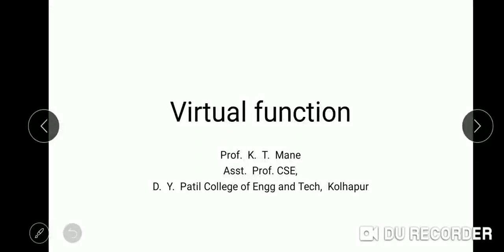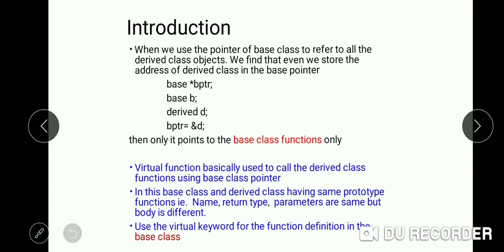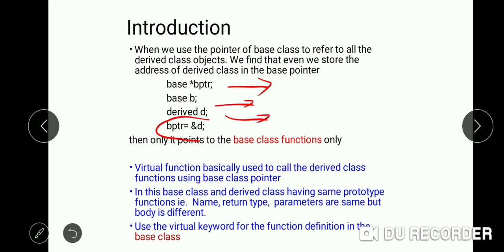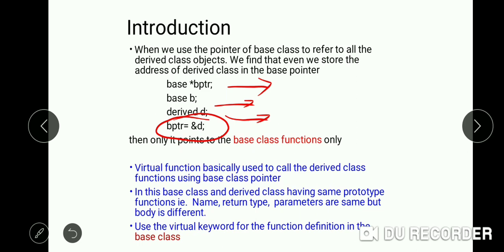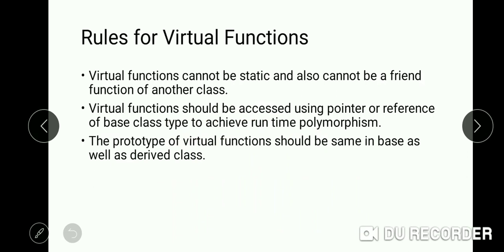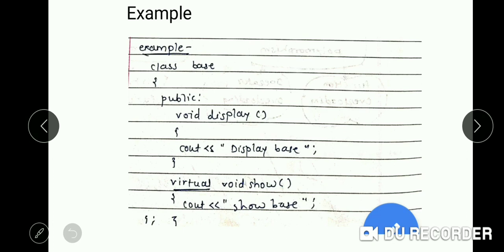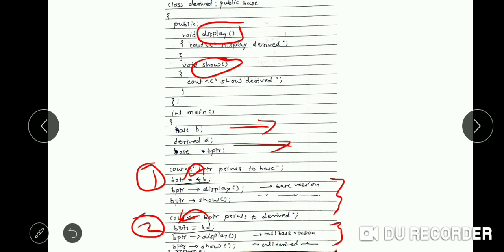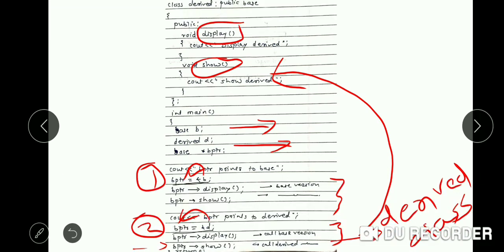SY CSE OOP virtual function